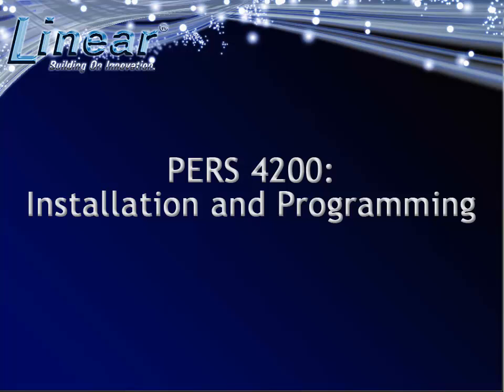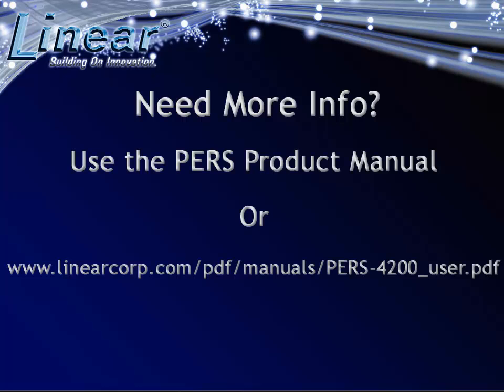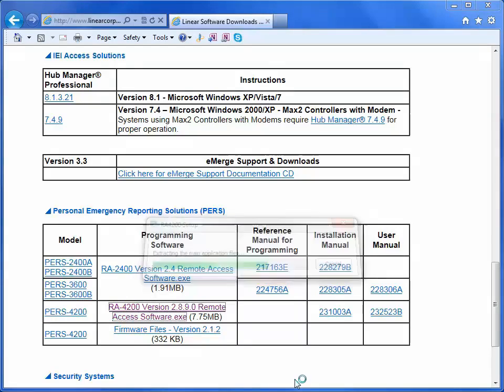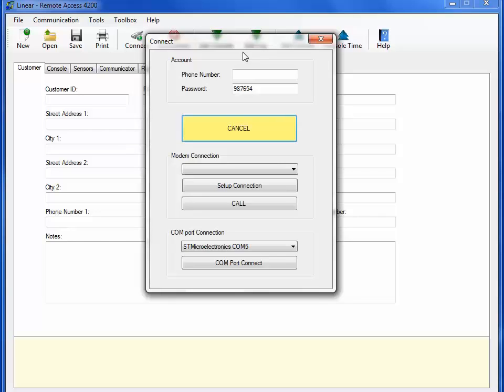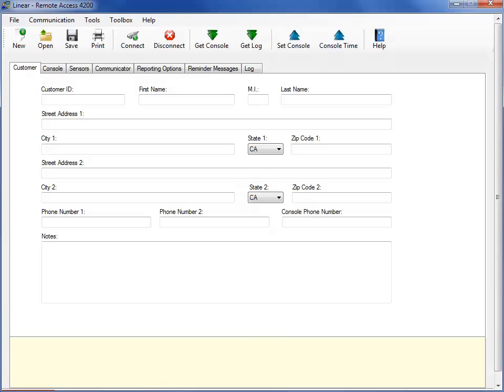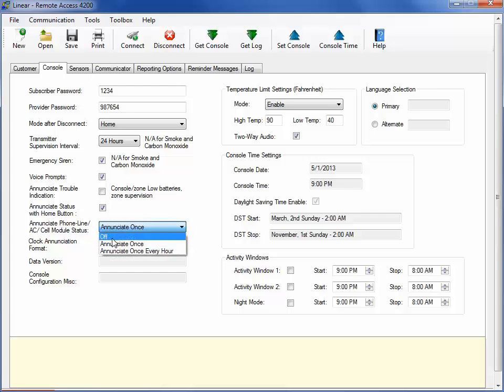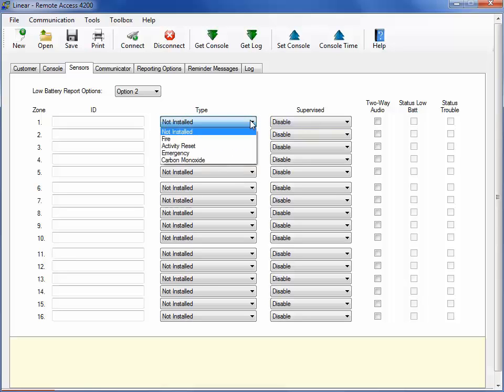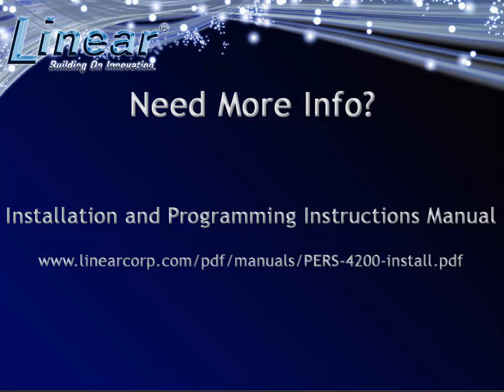PERS 4200 Installation and Programming Overview